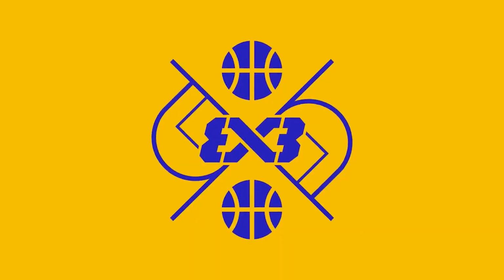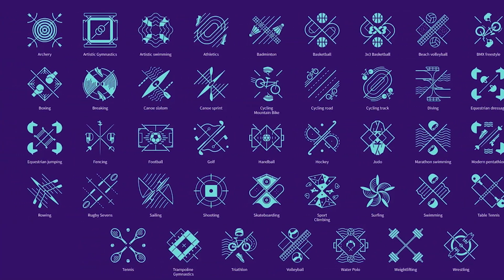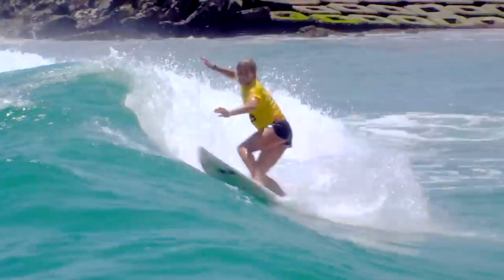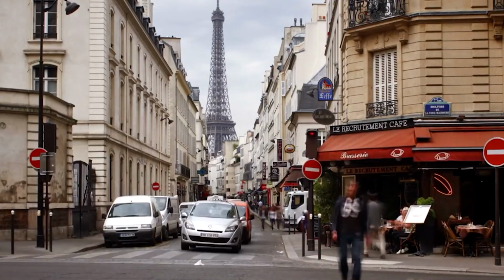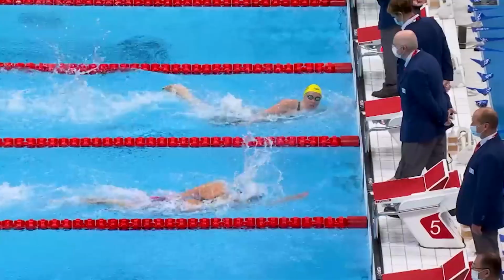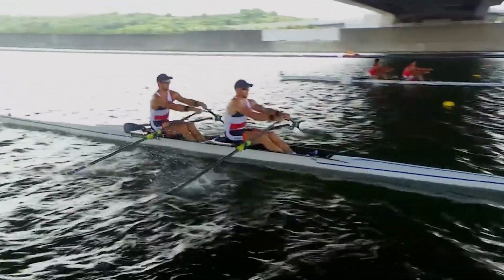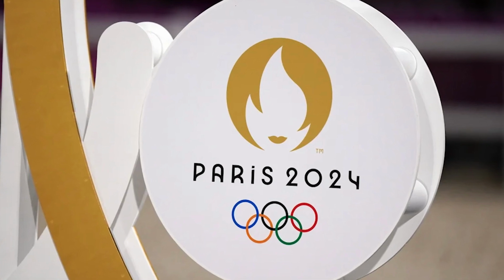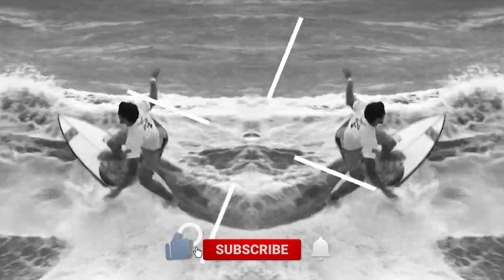NEW Pictograms REVEALED For Paris 2024 Olympics..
Welcome back to Athlete Center, today on the channel we're going to be talking about "NEW Pictograms REVEALED For Paris 2024 Olympics.." if you're excited to learn more about this then make sure you watch the whole way through because you don't want to miss the details we have for you!